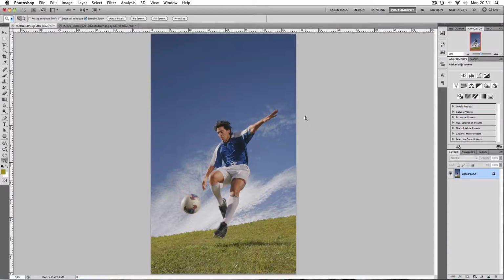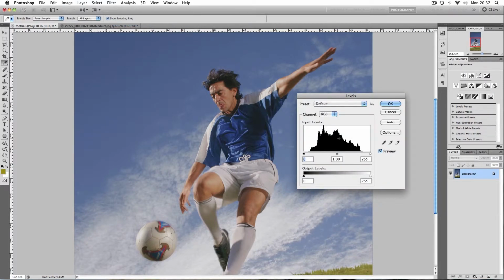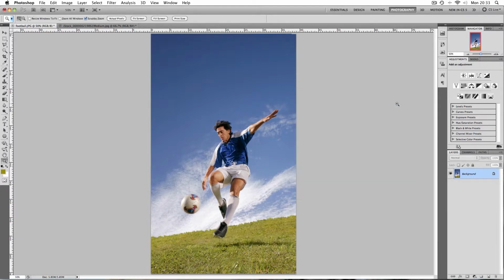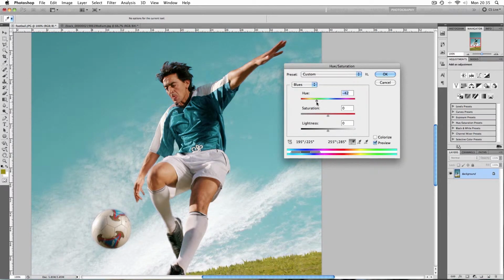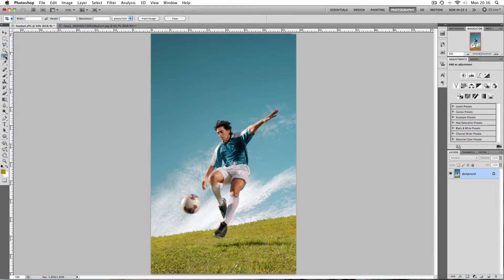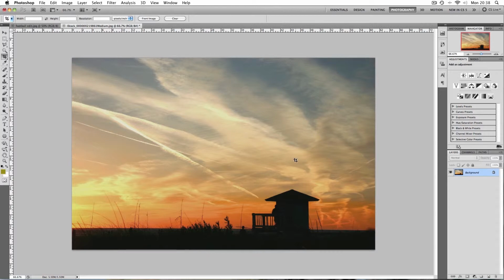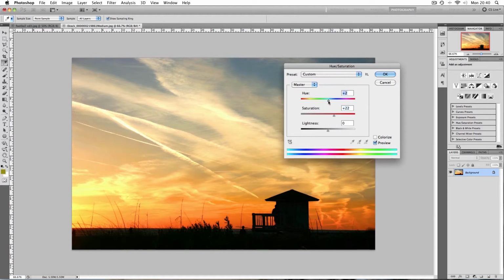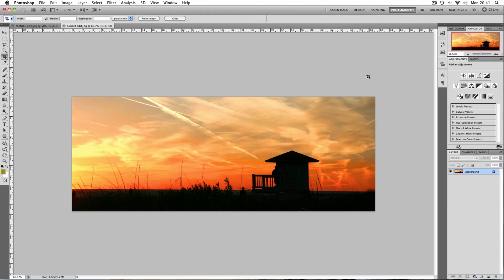Photoshop fundamentals: Part 7 - Basic Editing Review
We go through a basic edit and apply the tools and techniques covered in Part 1-6